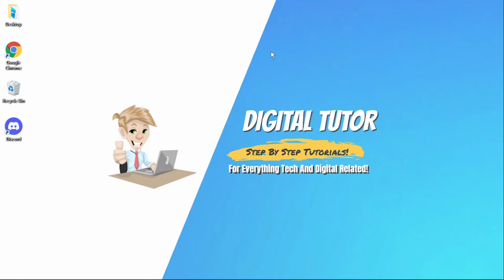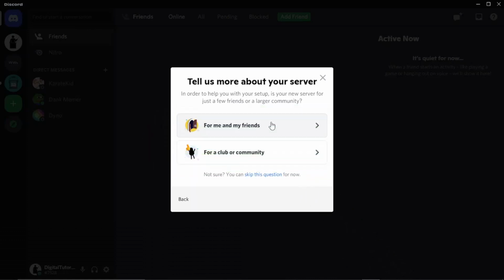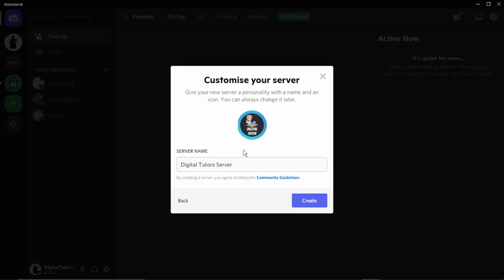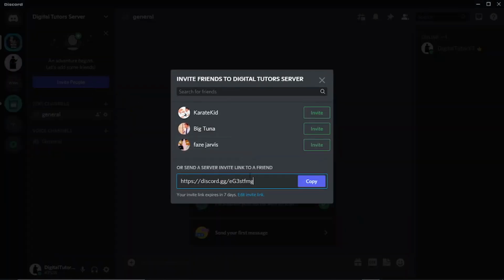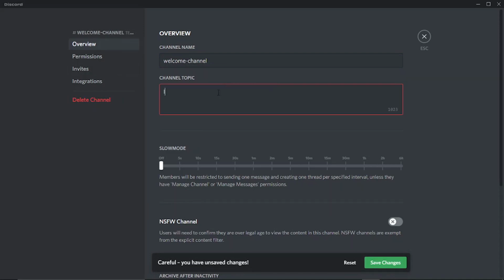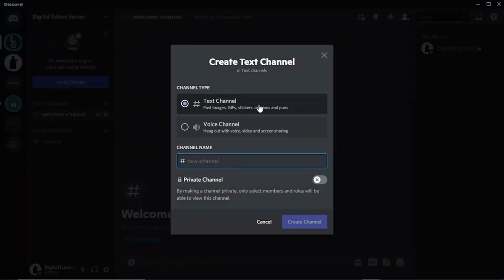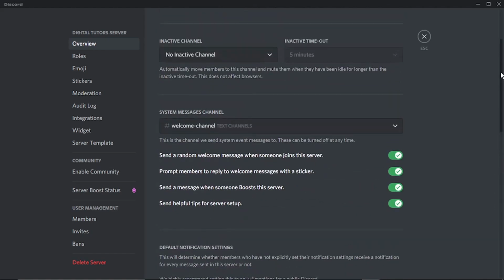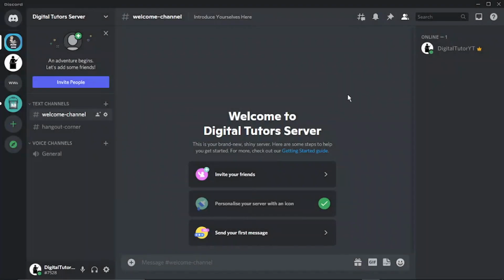How To Create A Discord Server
In this video I will show you how to create a discord server.

It is easy to learn how to create a discord server but can be tricky to find if you are new to discord but in this tutorial you will learn step by step how to make a discord server.

how to setup a discord server is explained clearly in this video so just hit play and you will learn how to get a discord server setup. After watching the video the whole way through you will know how to make a good discord server

A lot of people are looking for ways on how to create a discord server and this is an easy to follow video on how to setup discord server

So if you are looking for an easy to follow discord tutorial on how to setup a discord server you have come to the right place.